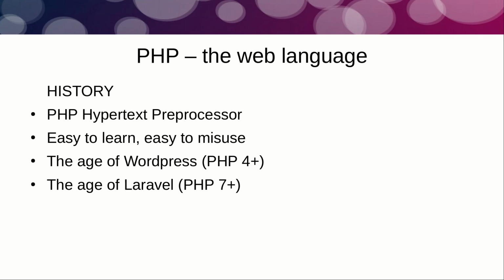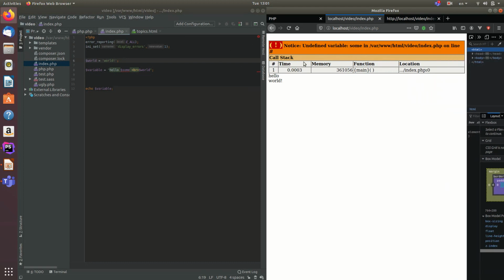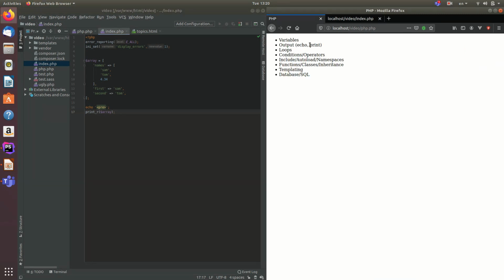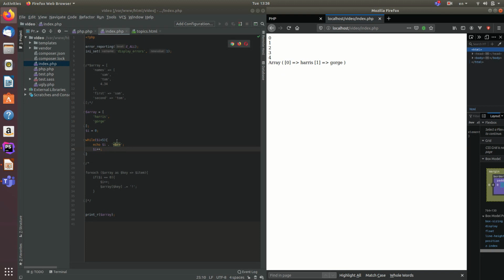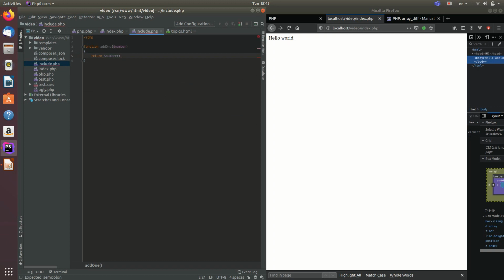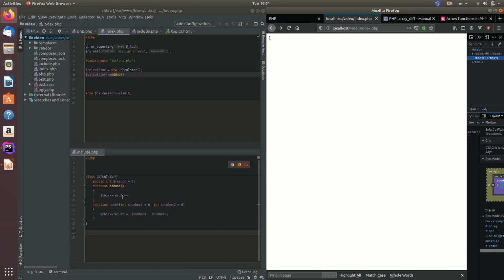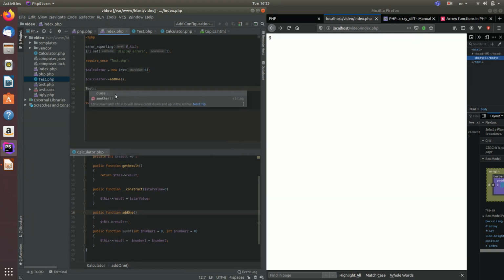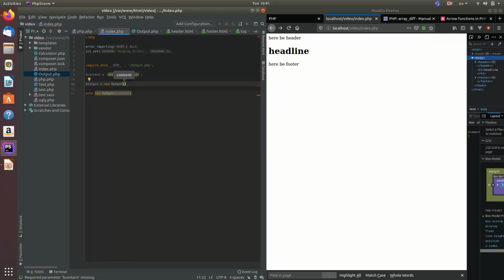3.3.1 PHP - Become a Full Stack Developer in 2020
Starting with our first programming language, PHP is easy to learn and versatile.